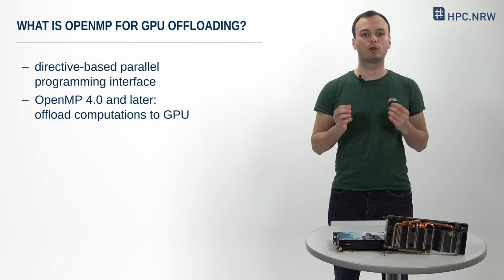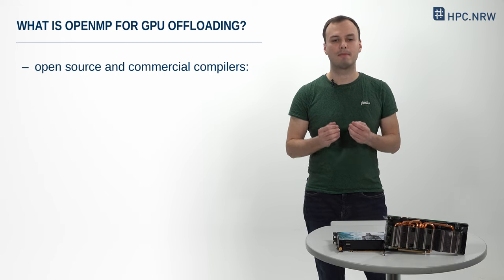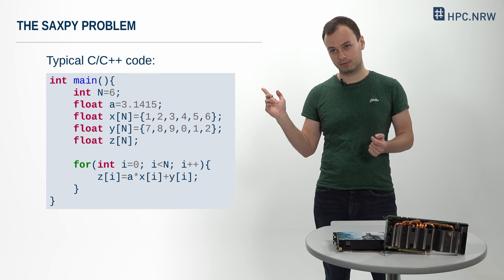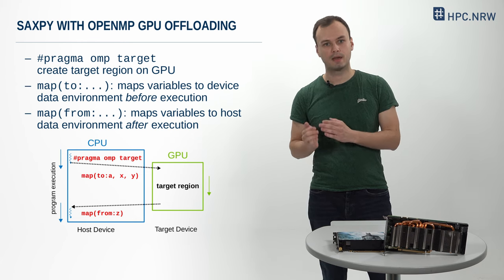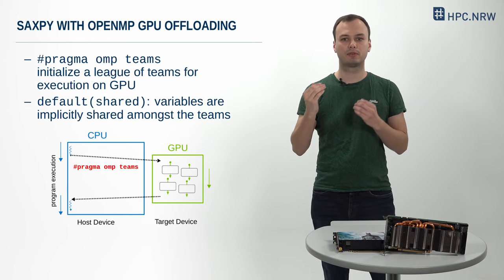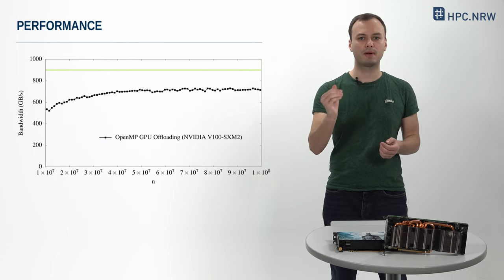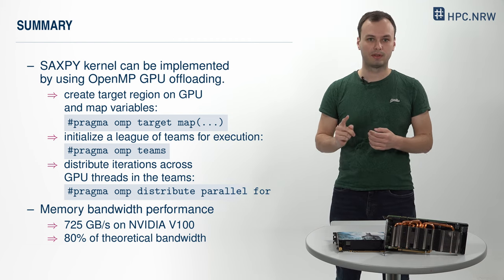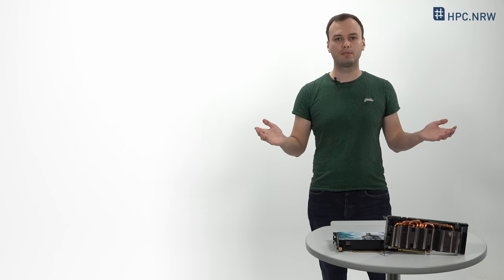Several Ways to SAXPY: OpenMP GPU Offloading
An introduction to GPU programming with OpenMP Target Offloading using a simple SAXPY (Single-precision A*X + Y) as an example.

This video is part of an hpc.nrw tutorial that is available at the hpc-wiki.info (see detailed link below). There you can find additional material, such as exercises and quiz questions along side the tutorial.